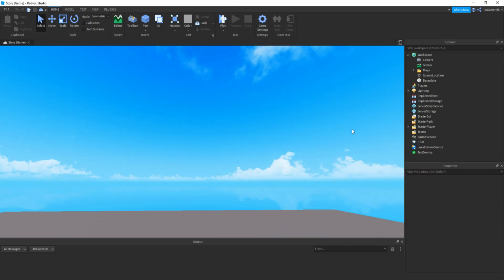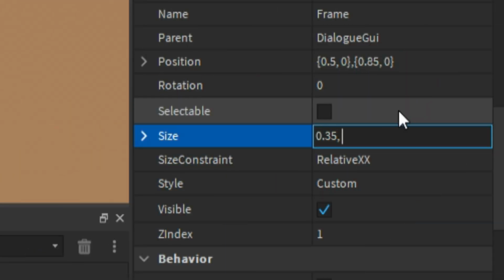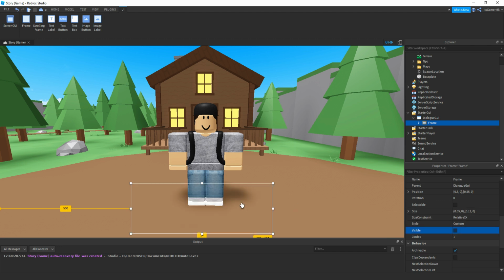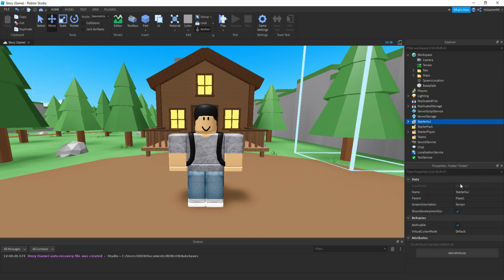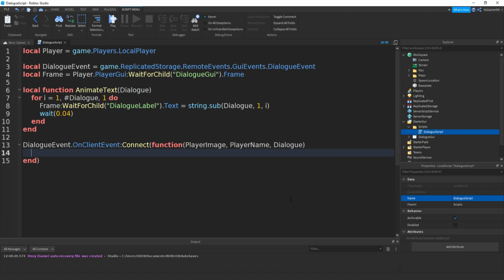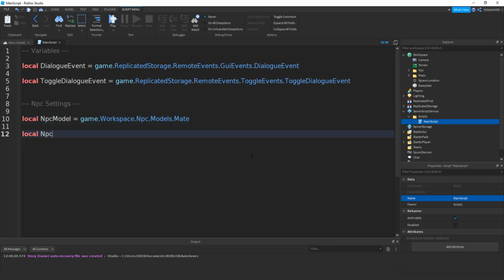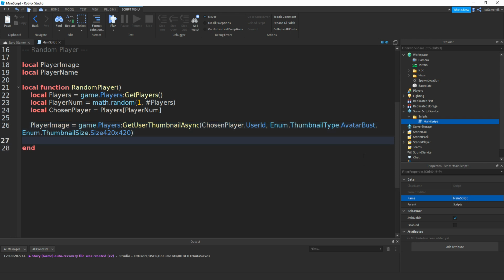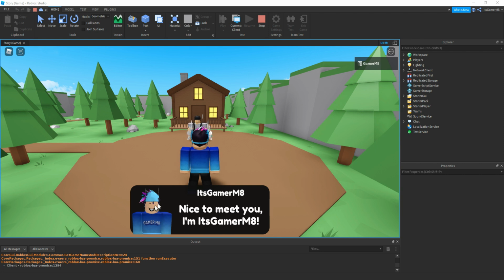How to make a Story Game in Roblox Studio Part 2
Hey guys, in this series I'm going to be showing you how to make your own story game in ROBLOX Studio! in this episode, I'm going to show you how to make a Dialogue system!